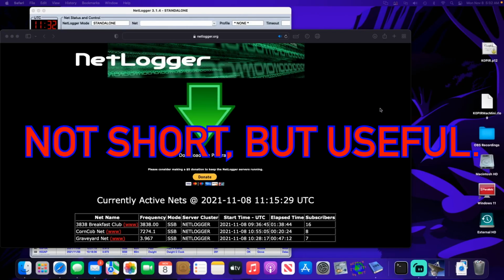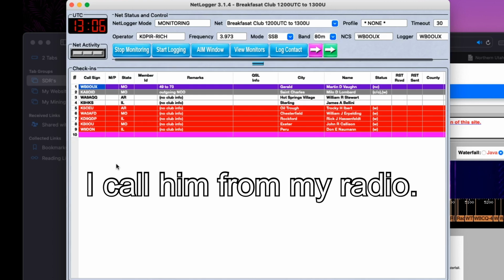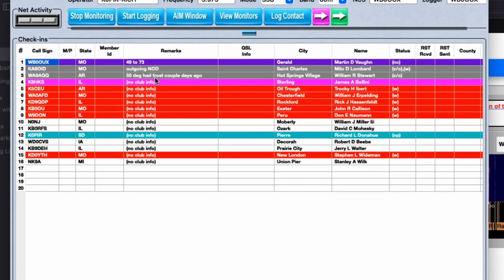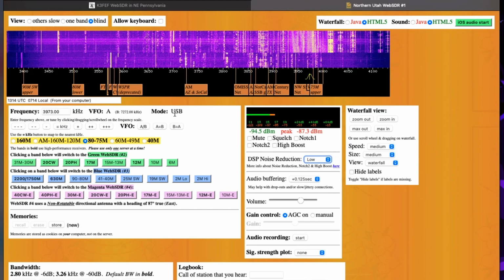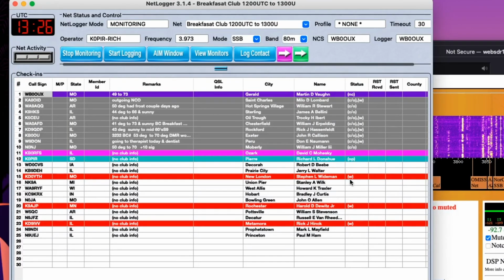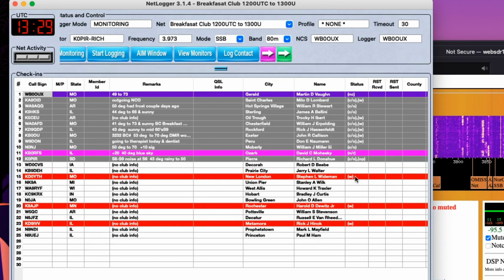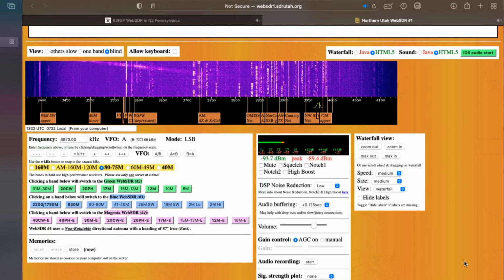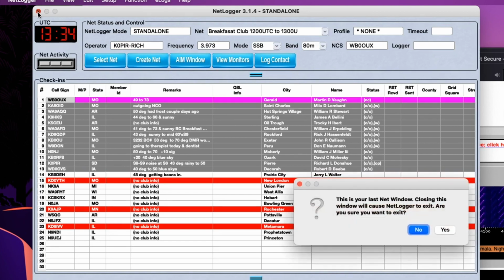When bands are poor use Netlogger and SDR’s!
Wow! That last solar flare was something. Two tools I use when bands are poor. #1. NetLogger #2. Online SDR's. I've talked too many Hams about this, so I thought it's time to put it in writing and do a video. I operate on a net every morning and one of the best tools you can use is NetLogger if you like nets. It lets you know who is on and where you are on the checkin list. The second tool is online SDR's. It's possible to use two simultaneously. I will have an article on my

○○○ LINKS ○○○